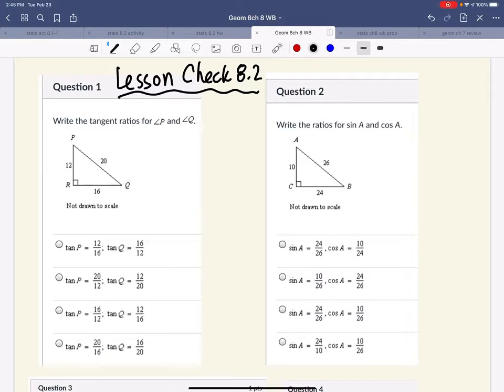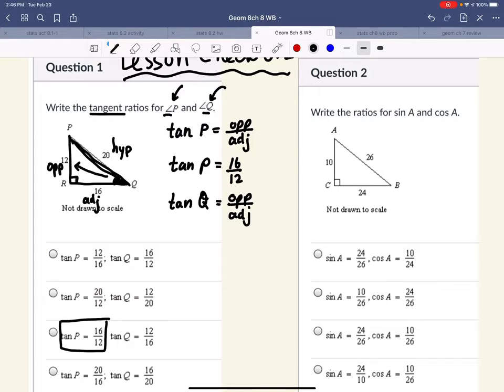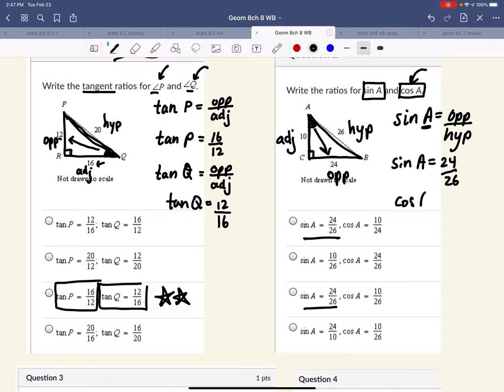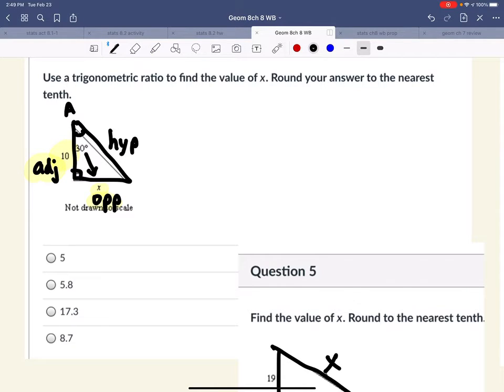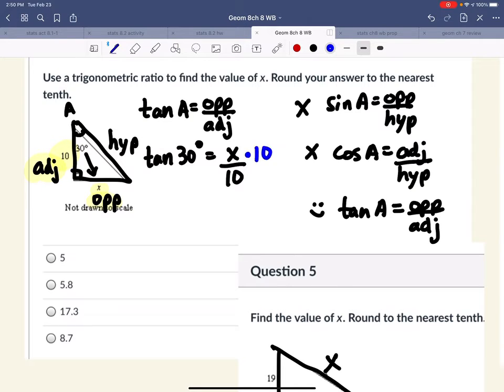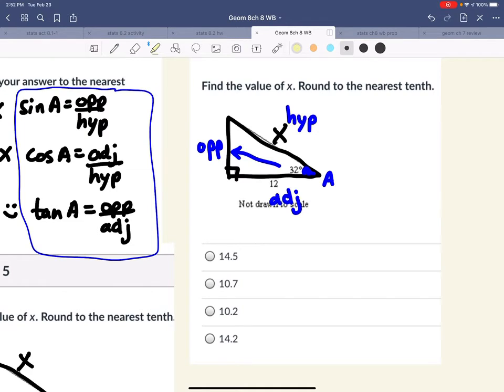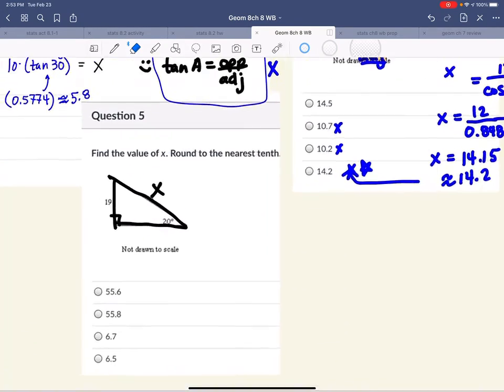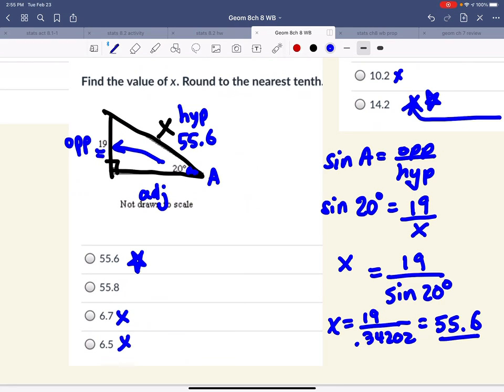Geom 8.2 Lesson Check